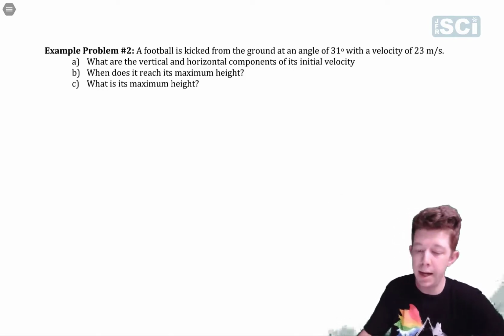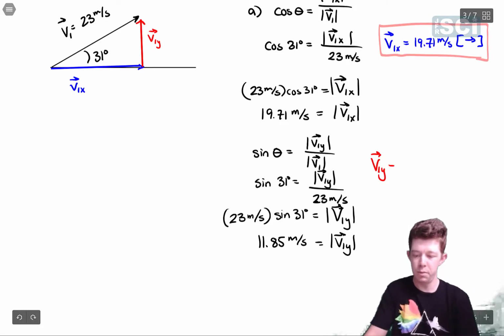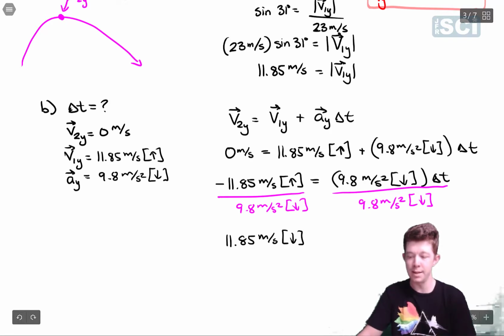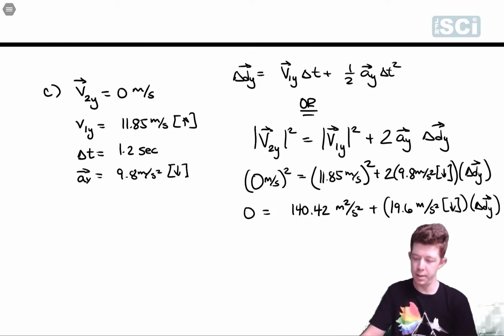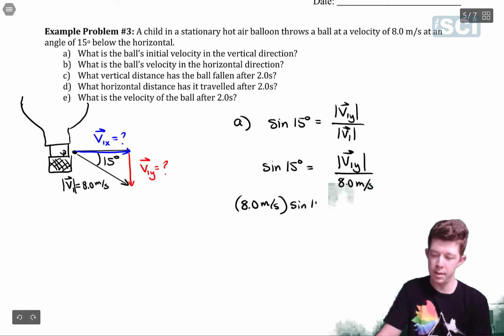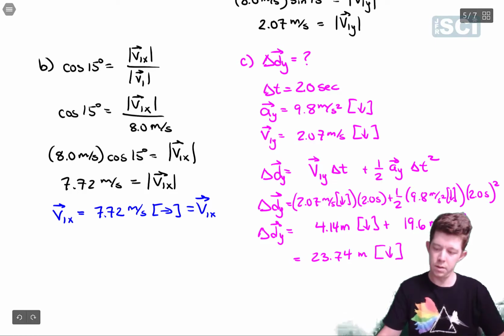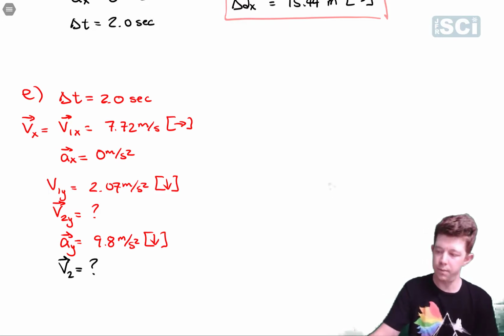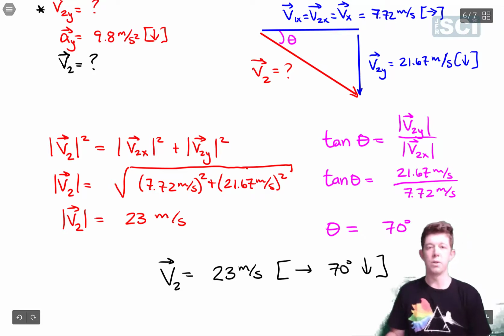SPH3U Projectiles at an angle Practice Problems Solutions